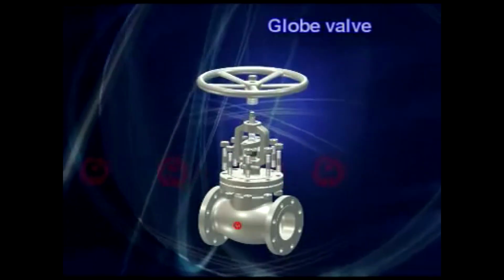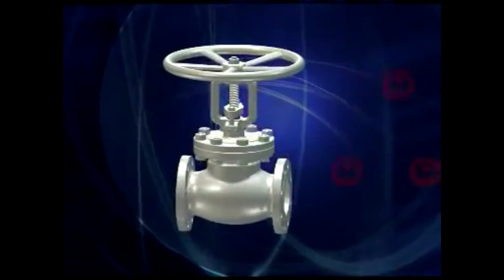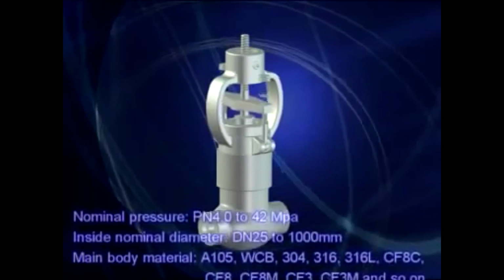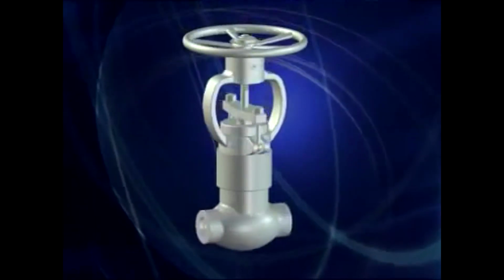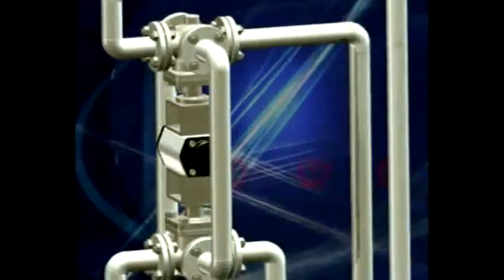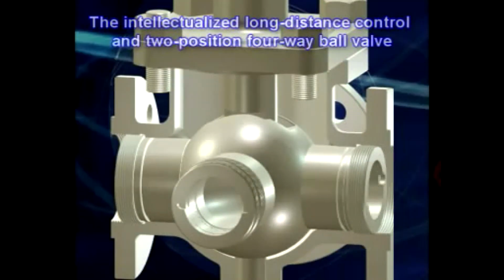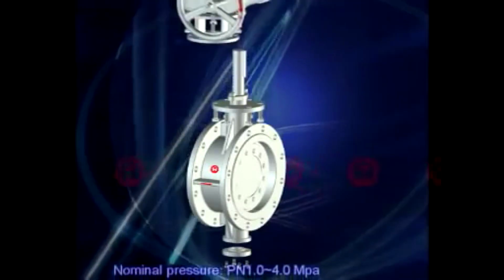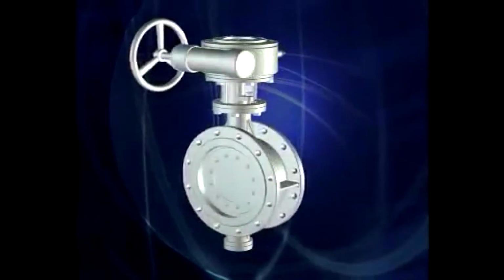Типы и разновидности трубопроводной арматуры Полная версия